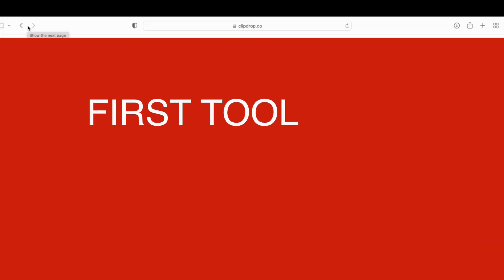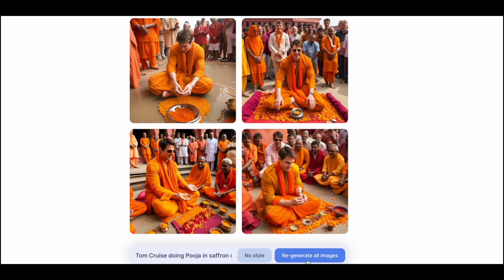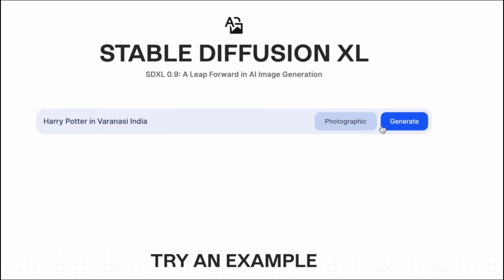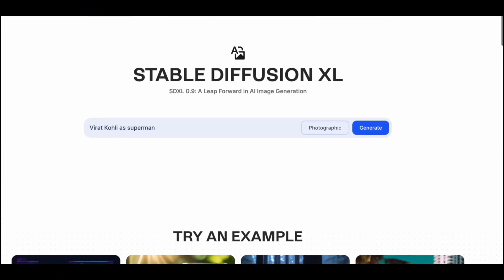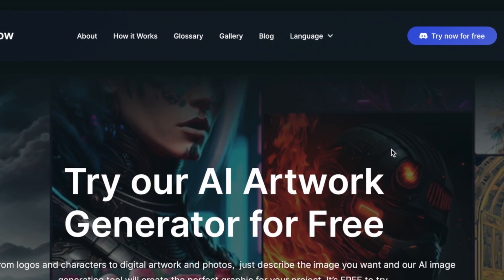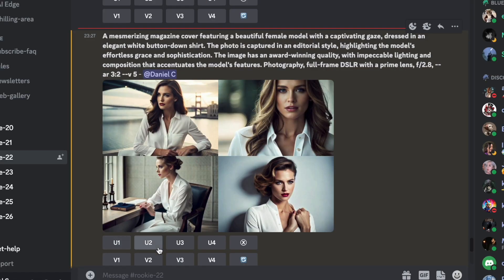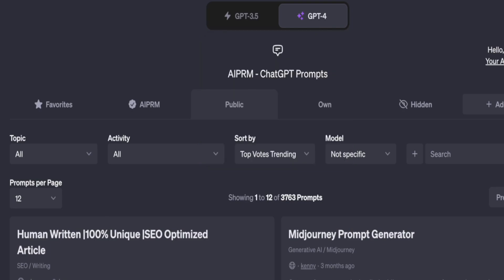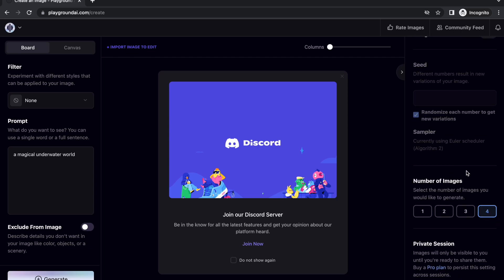Discover the Best-Kept Secret: 5 Free AI Tools that rival Midjourney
Discover the power of AI and creativity with our latest YouTube tutorial where we dive into 5 groundbreaking, free-to-use AI tools for art generation - Stable Diffusion, Lexical Art, Playground AI, Blue Willow, and Adobe Firefly. This Video will take you through these amazing tools which  rival mid journey with these AI-powered art tools, opening up new horizons for your creativity.From transforming your ideas into stunning visuals with Stable Diffusion, creating captivating stories using Lexical Art, exploring the fun interactive AI space with Playground AI, generating unique artwork with Blue Willow, to amplifying your designs using Adobe Firefly, we have tried to cover all of these in my quest to find ai Art Generator tools that could rival midjounrey

Unleash your creativity like never before and enter the future of art.

Links to the tools mentioned in the website

Time Stamp and Chapters

00:00 Intro
0:55 First Tool : Stable Diffusion Via Clipdrop
5:23 Second Tool : Blue Willow
8:37 Third Tool : Playground AI
12:24 Fourth Tool : Lexica
14:54 Fifth Tool : Adobe Firefly
18:26 Outro and End screen

My Gear :
Wireless Mike by Grenaro:

Iphone 14 pro max:

Ai web links :
Eali text to video converter:

Image to video generator: Kaiber website

This is where I learnt how to be a part time YouTuber